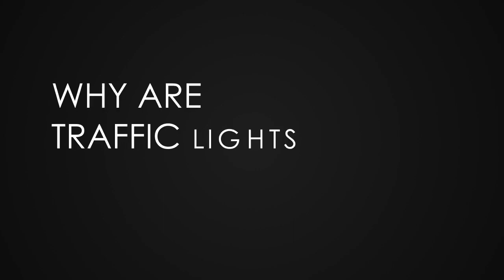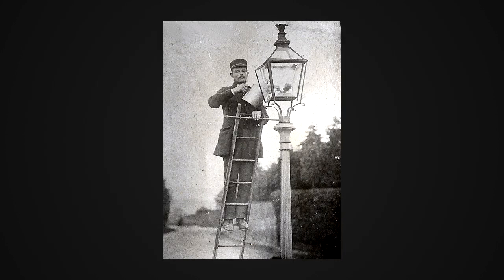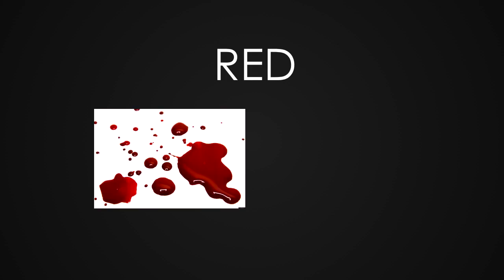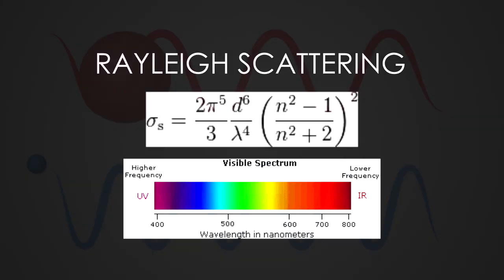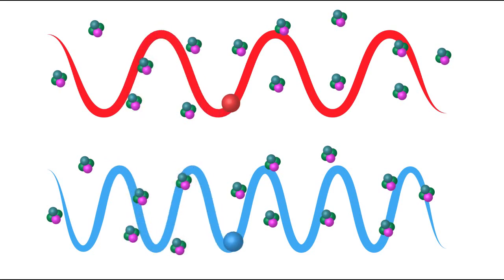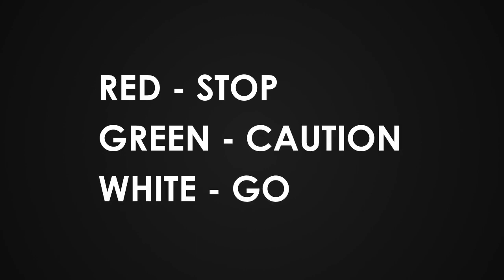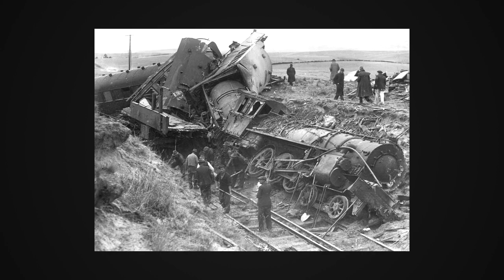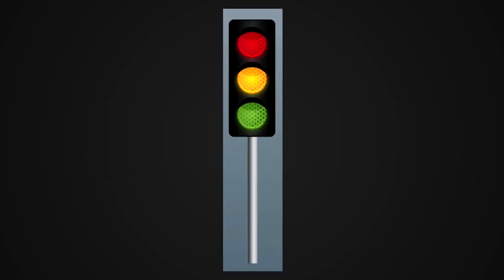Why Are Traffic Lights Red and Green?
In this video, we explore the question, "why are traffic lights red and green?" It explicates on how with ended up with this specific color scheme.

Back in 1865, a railway manager and engineer named John Peake Knight, proposed the idea of using green and red lamps as traffic lights. It was installed outside the House of Parliament in London. The system worked well for about a month. That’s when one of the gas lines that was supplied to the lights began to leak.

Unfortunately, the policeman who was operating the lamp was unaware of the leak and ended up being severely burned when the lamp exploded. Thus, despite its early success, the semaphore traffic system was immediately dropped in England.

Obviously, we've come a long way in traffic light technology, but we are stuck with the same color scheme. What is it about red and green that gave them such lasting power?

Red, the color of blood and fire, has been a danger signal since long. So, it makes a good sign for a warning signal.

Rayleigh scattering is the scattering of light by particles much smaller than the wavelength of the incident light such as air molecules or fog or mist. It is inversely proportional to the fourth power of the wavelength of light, which means that the shorter wavelengths such as (violet and blue) are scattered stronger than the longer wavelengths such as red. If you do the calculations, it shows that violet scatters almost 10 times more than red.

When the first primitive railroad signaling devices were developed in the 1830s and 1840s, red meant "stop," green meant "caution," and clear (i.e., white) meant "go." This system had several defects. One obvious problem was the fact that the white signal could easily be confused with an ordinary white light. What was worse, however, was the fact that the system wasn't fail-safe. This was tragically demonstrated sometime around 1914. The red lens supposedly fell out of a signal so that it erroneously showed a white indication. This caused a train to sail through the "stop" signal, resulting in a disastrous crash. The railroads subsequently decided to drop white and make green "go" and yellow "caution." Yellow presumably was chosen because it was readily visible and offered the most striking contrast to the other two colors. When the first electric traffic signals were installed in Cleveland, Ohio, in 1914, they used red and green indications. When the first modern automatic traffic signals were put up in Detroit in the early 1920s, they used red, yellow, and green, and that's what we're stuck with today.

The information in this video is picked up from the following resources. All credit to them.

I'd like to specially thank Nikhilendra Gudisa for giving me the idea to make this video. I'd like to thank NIkhilendra Gudisa, Sharan Erukulla and Vinod Srinivasan for reviewing and validating the information presented in this video.

Vinod makes great music which I use in many of my videos. Contact him by email if you need music for any of your videos.

Like The Motivated Engineer on Facebook for all the updates about upcoming videos